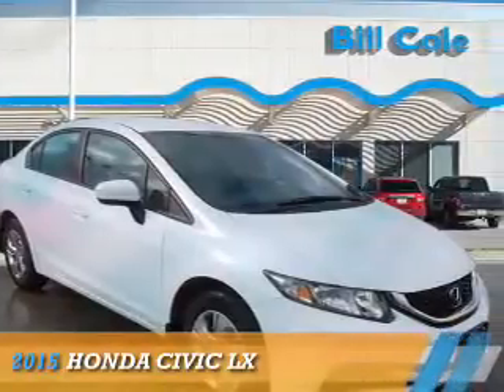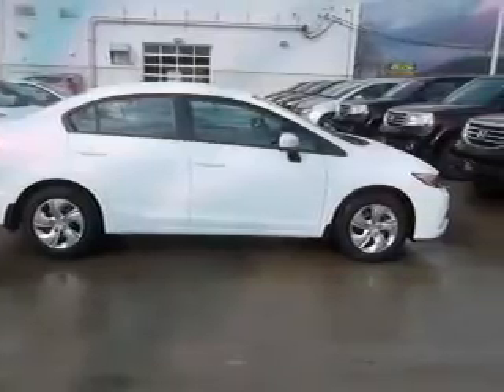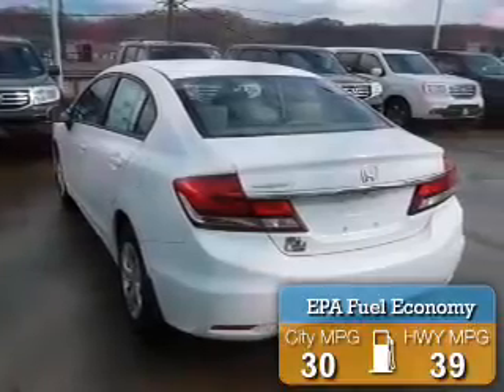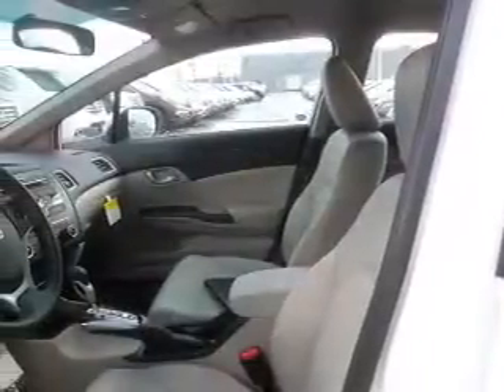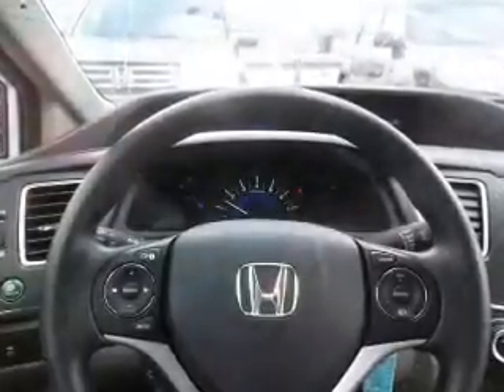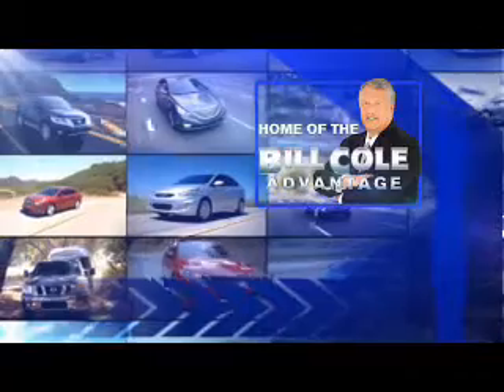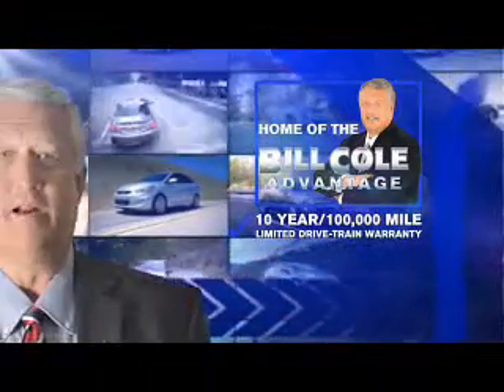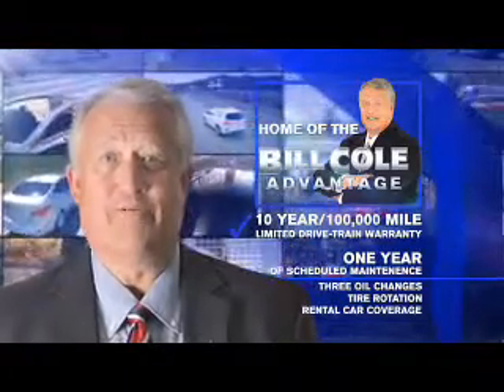2015 Honda Civic BH2656 - Ashland KY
Year: 2015
Make: Honda
Model: Civic
Trim: LX
Engine: 1.8 liter 4 cylinder
Transmission: CVT
Color:
Mileage: 5
Address:
VIN:19XFB2F52FE017174